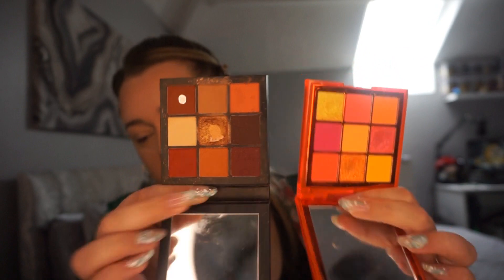My Sisters Pick My Make Up!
Hey huns! So I wanted to bring you a make up tut but decided to ask my sisters to pick what products I used - without them knowing! Hope you enjoy!

@kayleighaaliyah on social